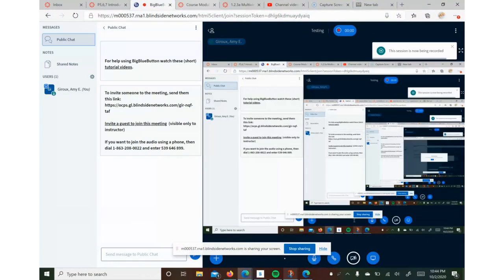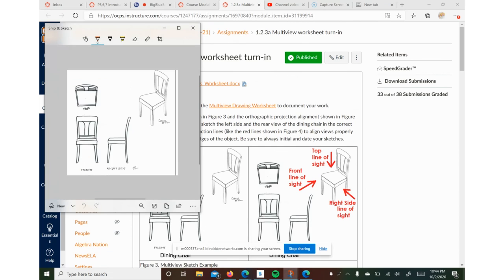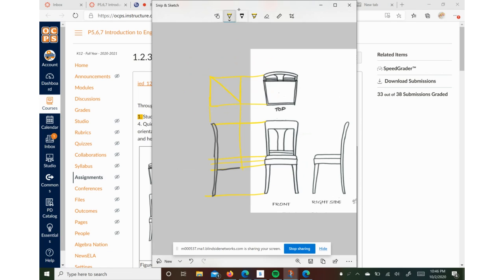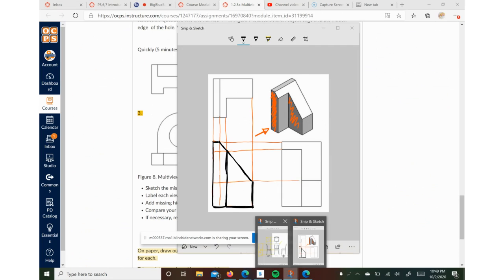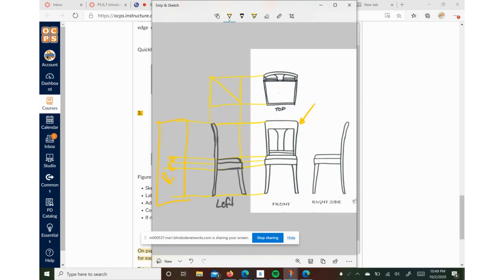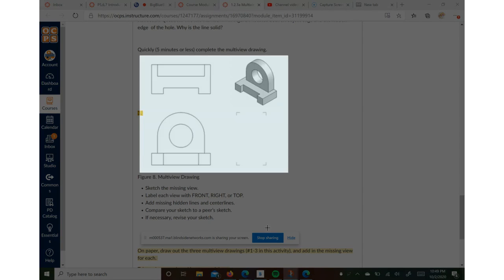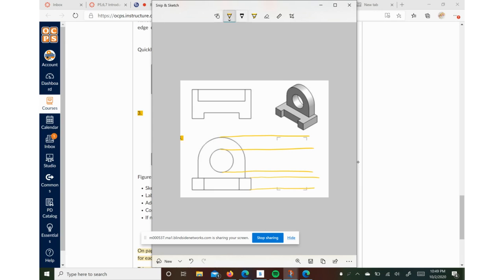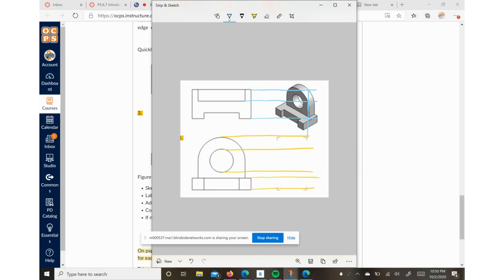IED 1.2.3a Multiview worksheet